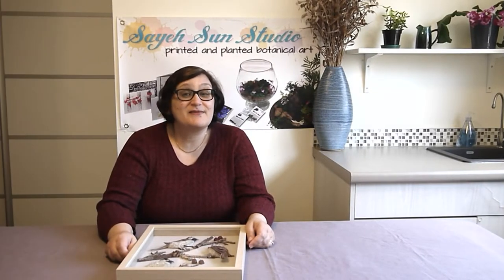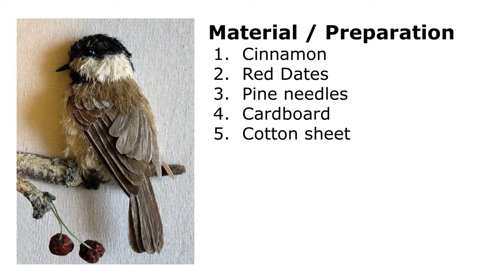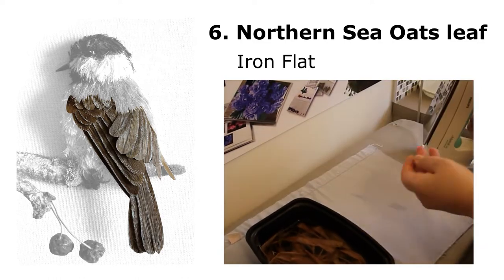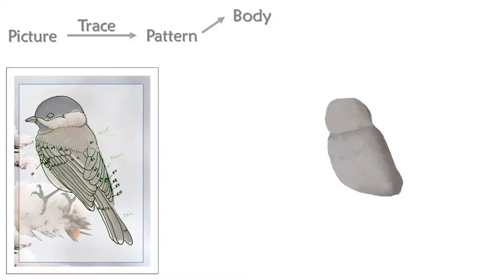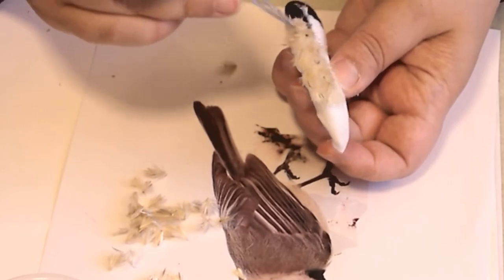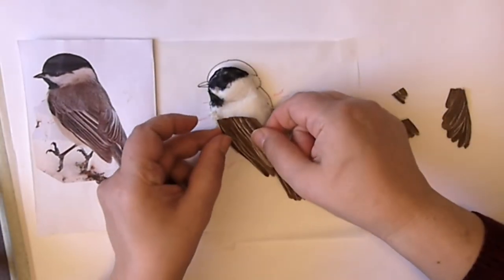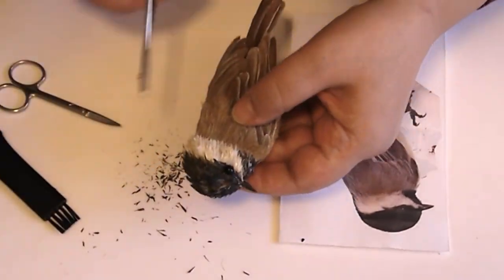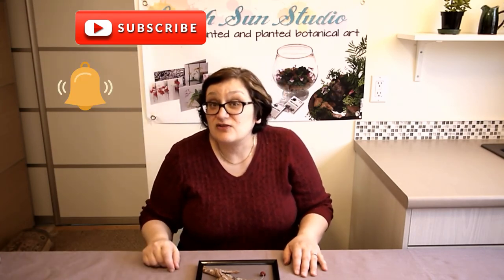Naturalistic Art: Birder's Paradise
When I entered my naturalistic art into the 2020 Toronto Flower Show, I really didn't know what to expect. To my delight, I got extremely positive feedback and so many asked me how I had made it.
In this video, I will take you step-by-step through the planning and making process and hope this inspires you to make beautiful artwork too.